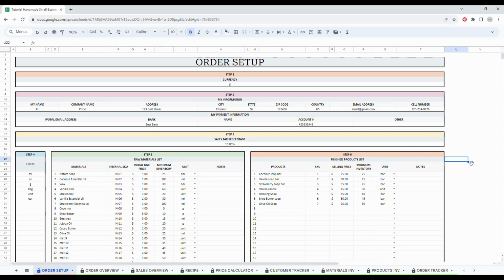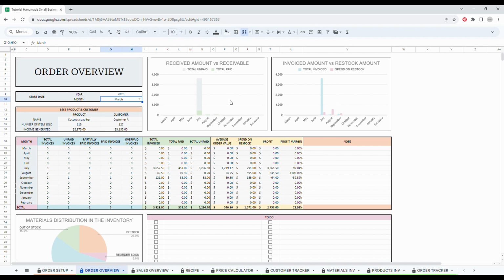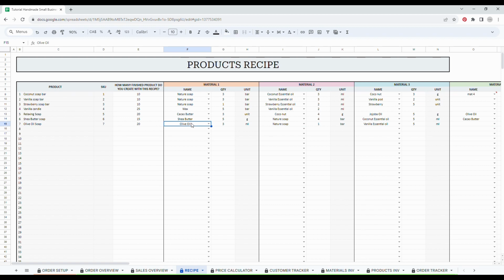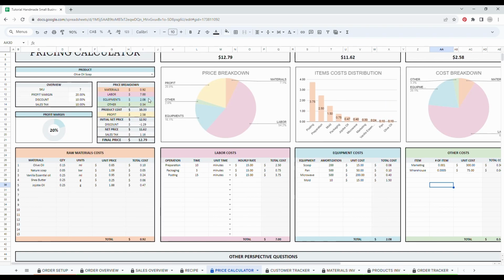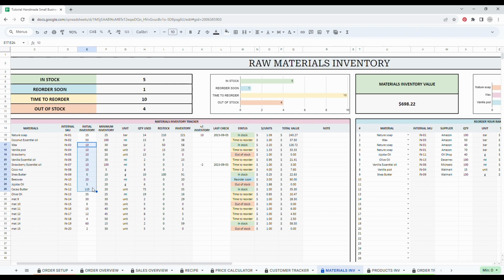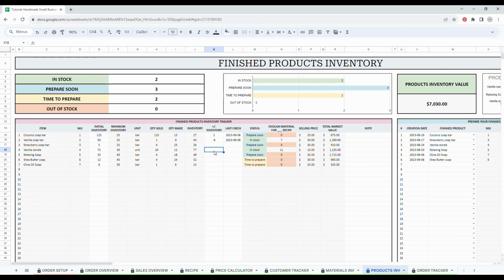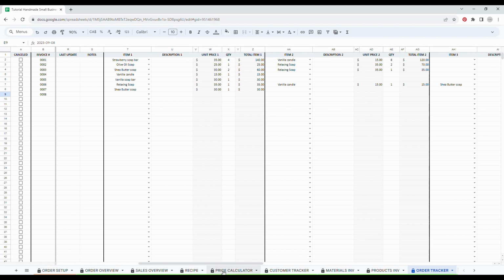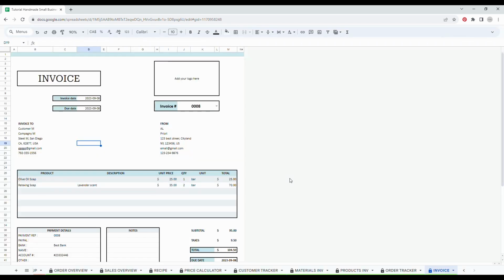Small Business Bundle for Handmade Products Tutorial - Inventory & Customer Tracker - Sales Tracker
With this tutorial, you'll be able to set up your Handmade Small Business Tracker in just a few minutes. We're here to help!

Quickly find what you need:
Intro: (00:00)
Order Setup : (00:40)
Order Overview: (2:23)
Sales Overview: (4:58)
Recipe: (5:52)
Price Calculator: (7:58)
Customer Tracker: (12:18)
Materials Inventory: (12:55)
Products Inventory: (16:51)
Order Tracker: (19:50)
Invoice Generator: (22:30)